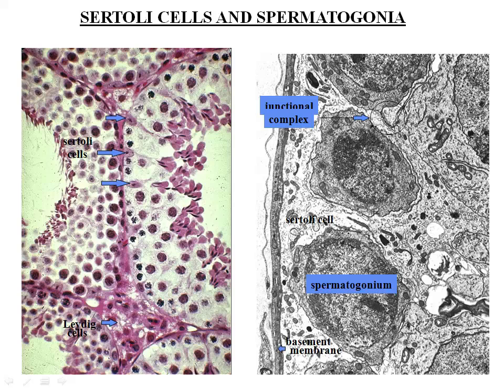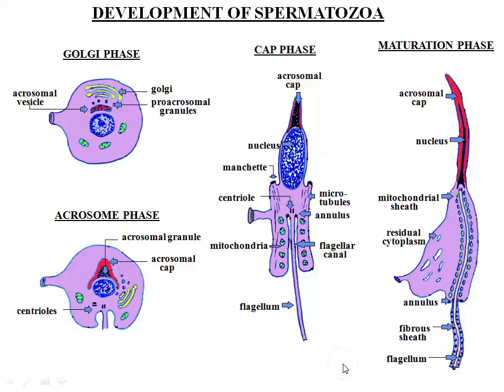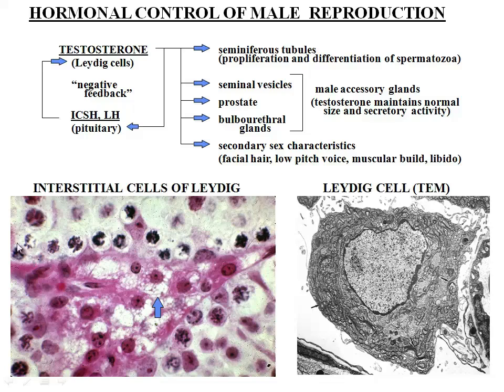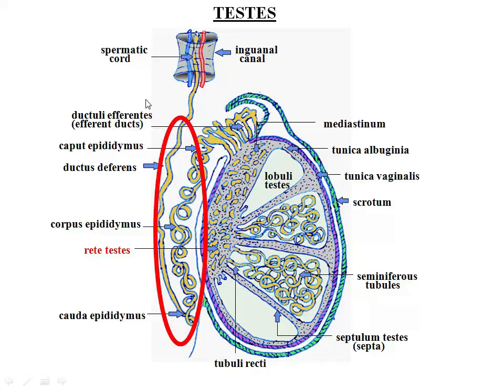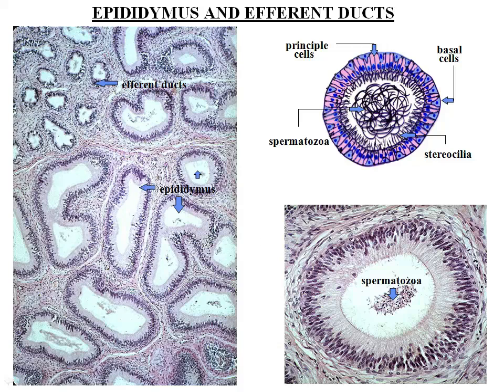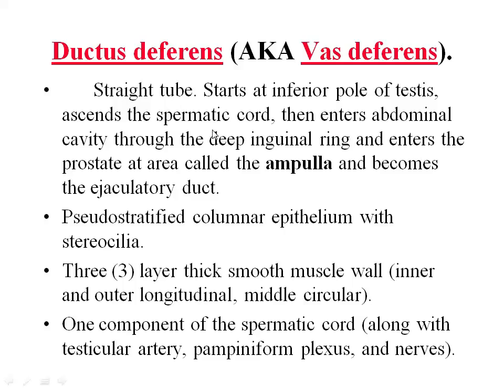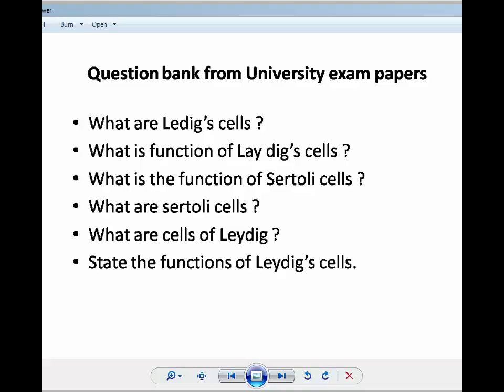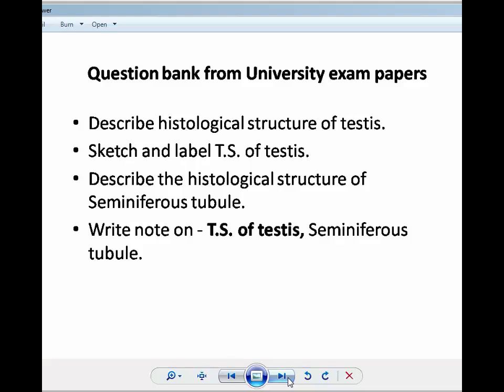Zoology Mammalian Histology CSJ TY Sem I P II 3.9 II 19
Testis Part II